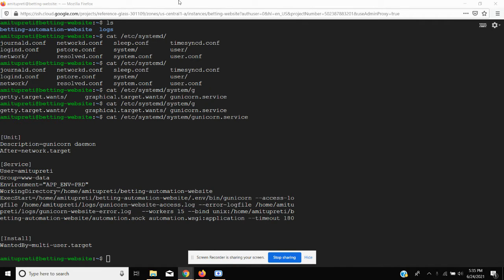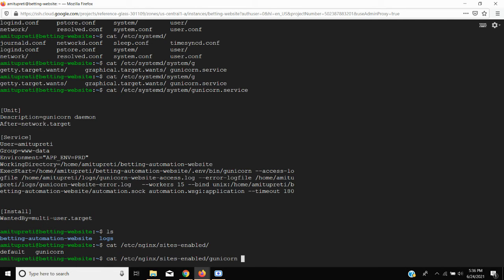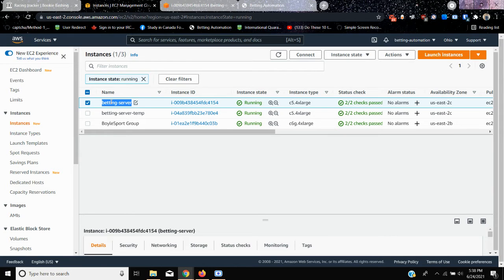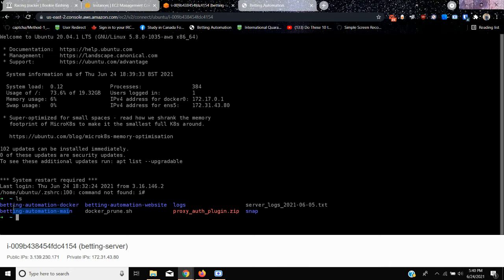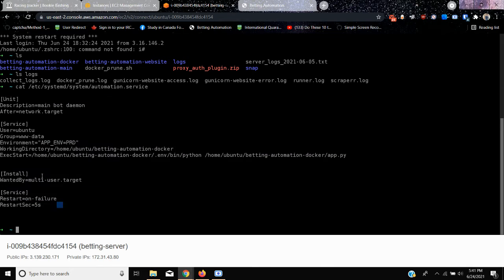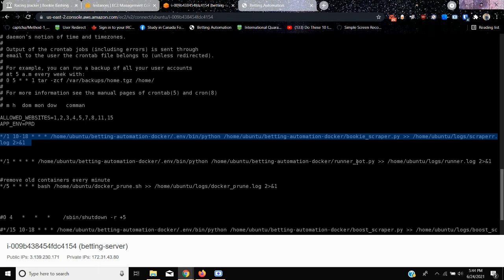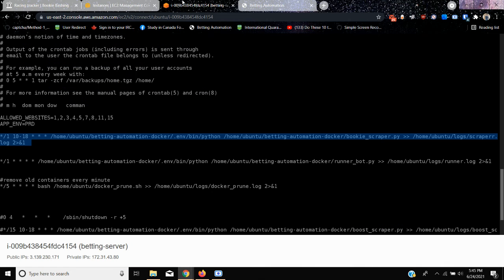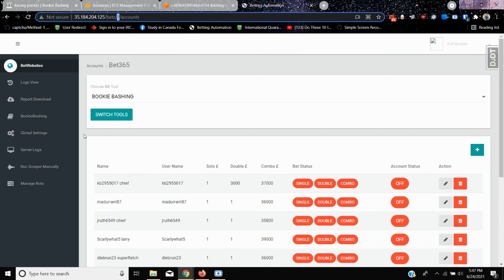2 deployment details